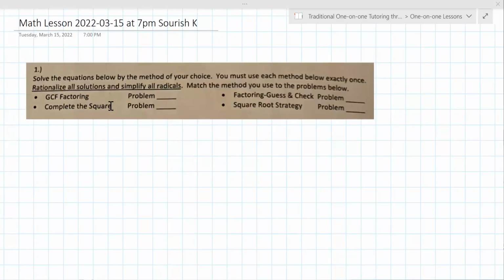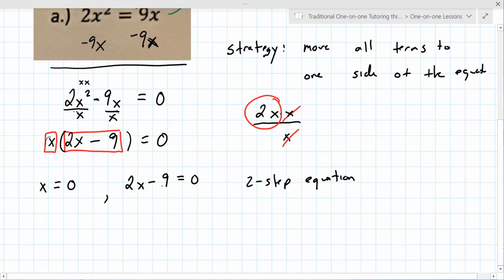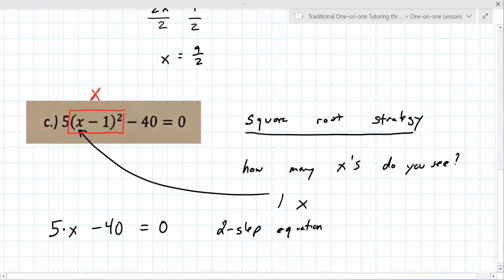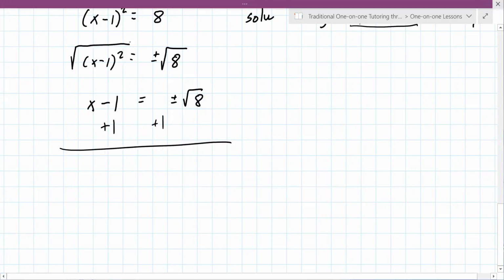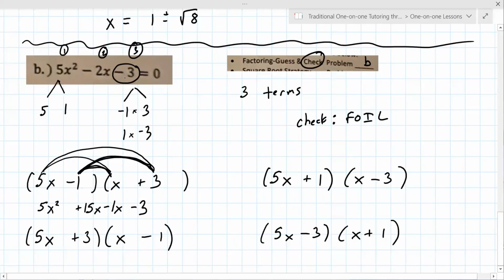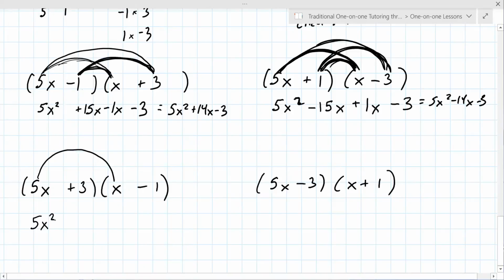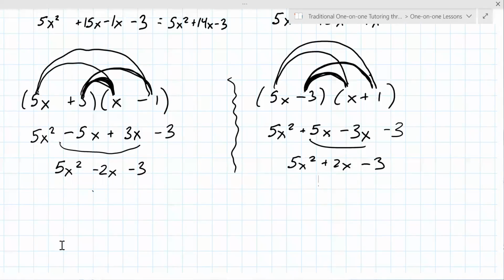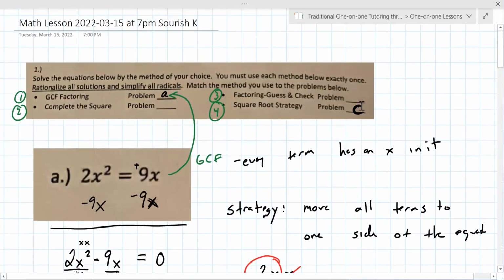High School Algebra 1 Lesson [2022-03-15 at 7pm MST Sourish K]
This lesson focused on identifying methods for solving quadratic equations; greatest common factor (GCF), square root property, factoring guess and check, and completing the square.